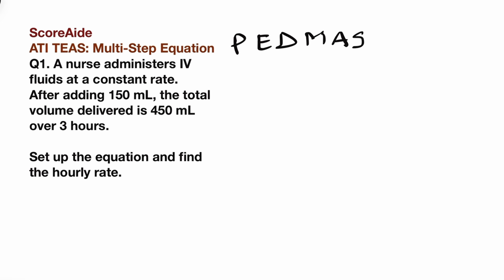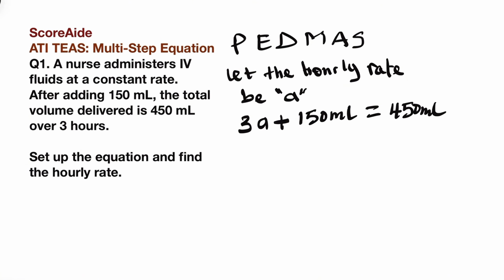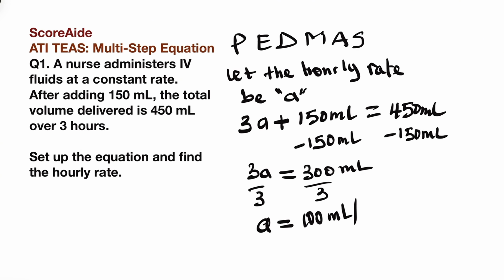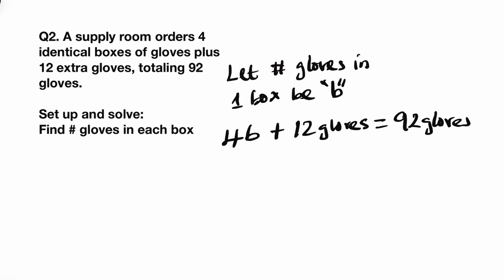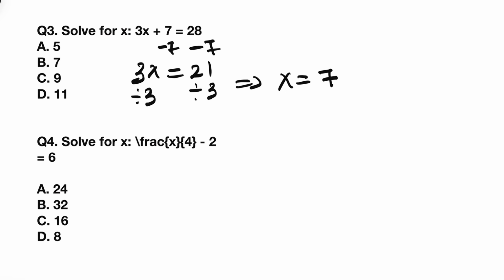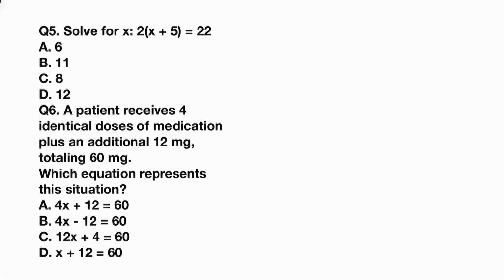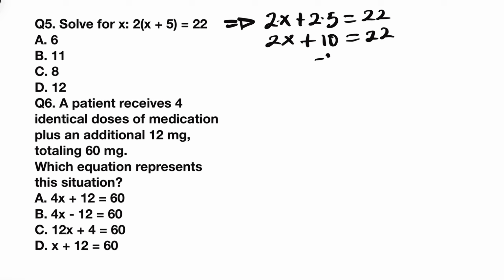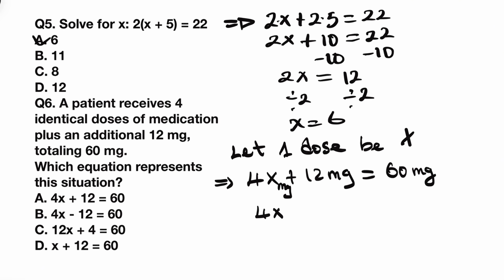ATI TEAS Solving Multi-Step Equations (Word Problems Included) | Start Here Math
This video teaches ATI TEAS Math – Solving Multi-Step Equations, including algebraic problems and worded problems, using a calm, step-by-step tutoring approach designed for beginners, adult learners, ESL students, and nursing school applicants.

This is Video 9 in the START HERE – ATI TEAS Math playlist.
For best results on the ATI TEAS exam, be sure to watch the videos in order.

In this lesson, you will learn:
• What multi-step equations are
• How to simplify equations correctly
• How to use inverse operations in the right order
• How to handle distributive property questions
• How to set up and solve ATI TEAS word problems
• Common mistakes students make on multi-step equations

This lesson is especially important for:
• ATI TEAS test takers
• Students who struggle with algebra
• Students with math anxiety